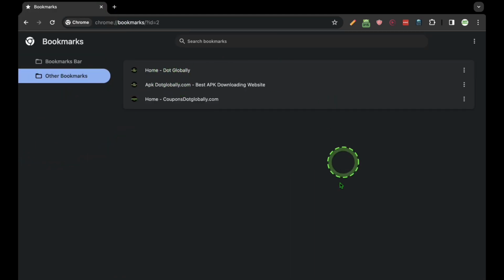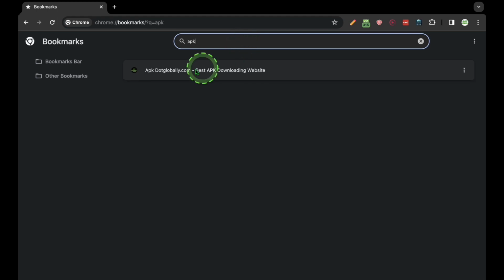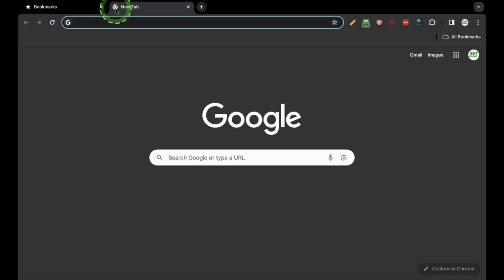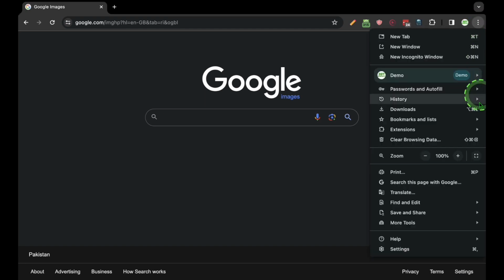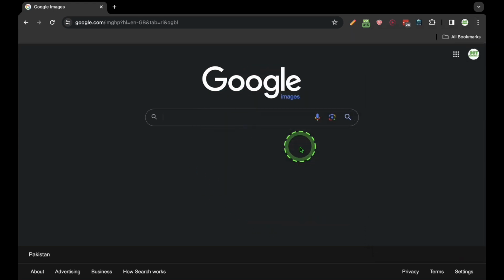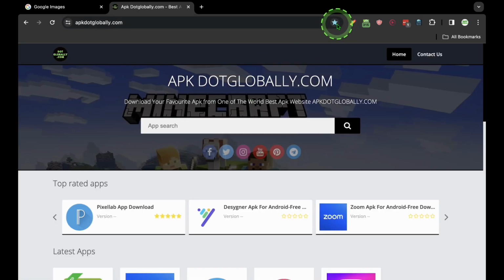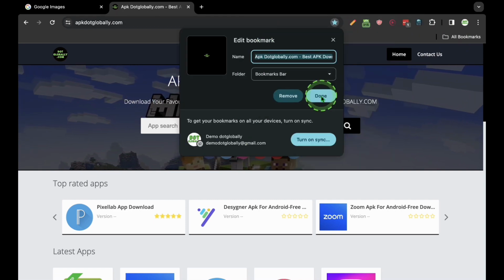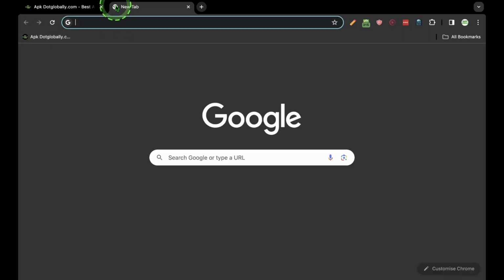How to Search Bookmarks in Google Chrome Browser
In this video, I will help you to find your bookmark website in your Google Chrome browser.

I am going to teach you in a simple way how you can search in your bookmark to find a specific website of your need.

🎁 Exclusive Content:

You Can Also Get This Tutorial or Others on This Channel in The Text from This Website,

🔗 Connect with TUTORIALS DOT GLOBALLY.COM